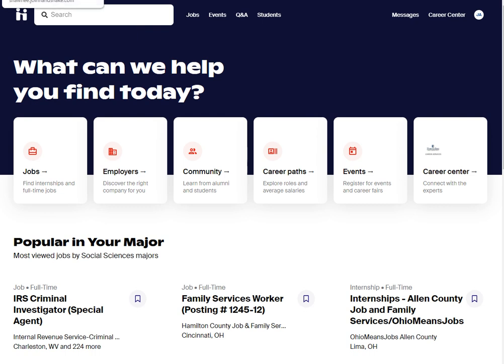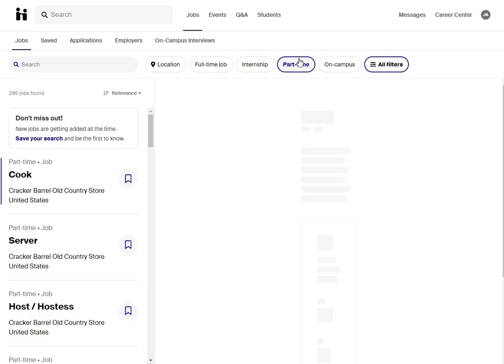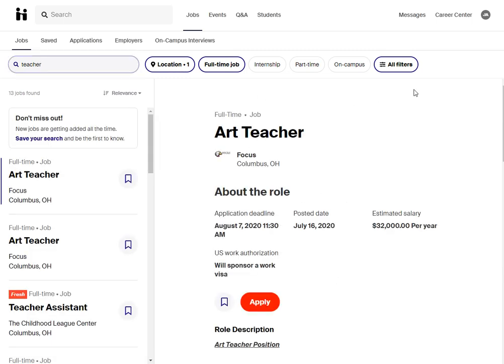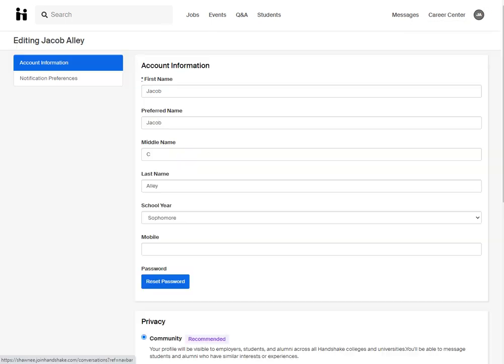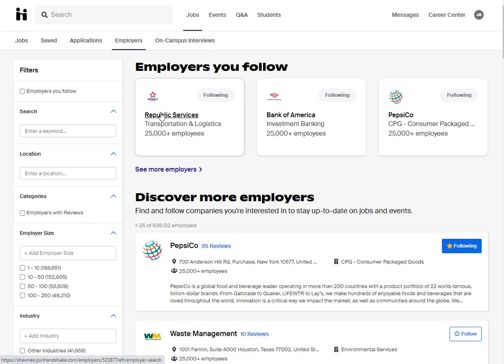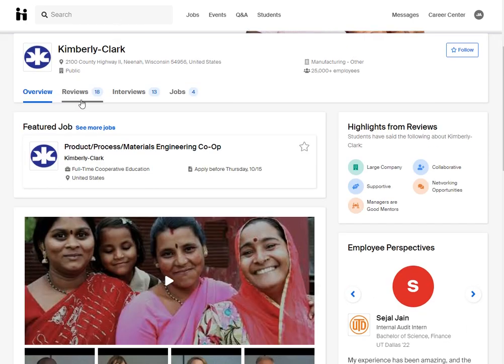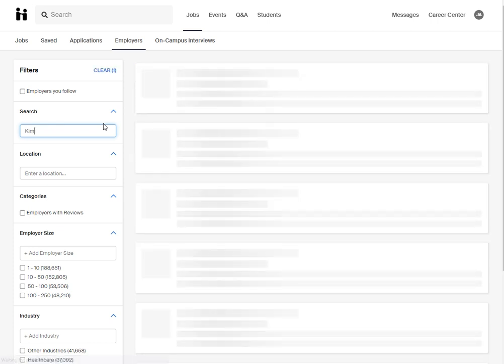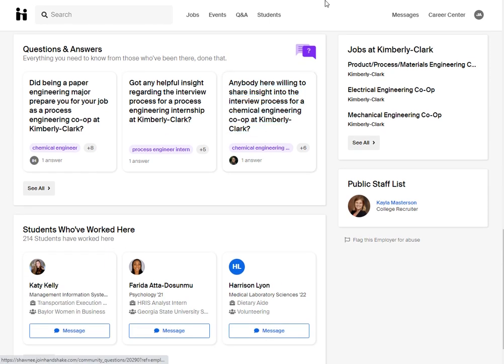Handshake Job Search Tutorial